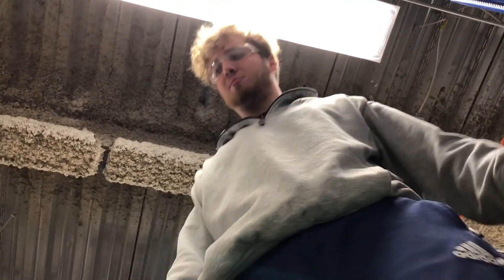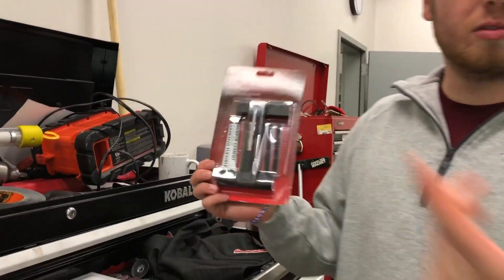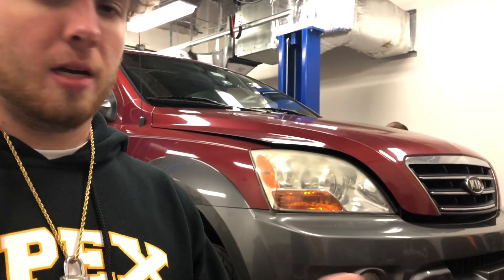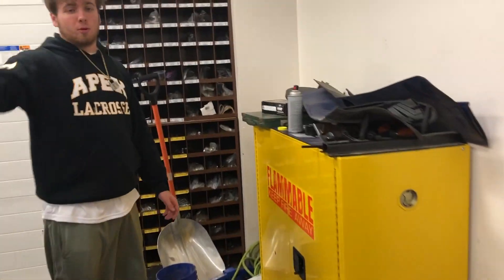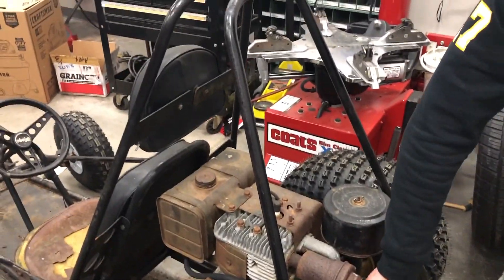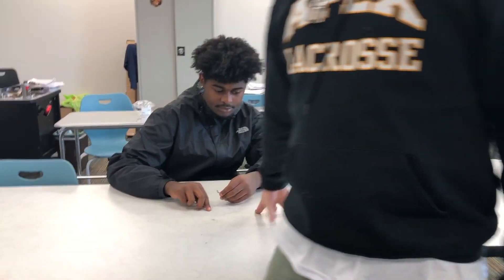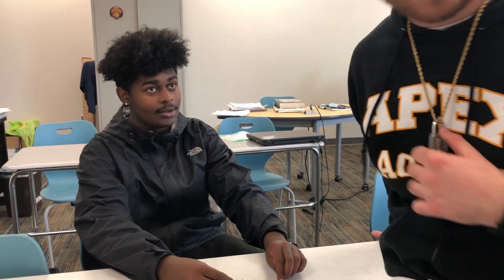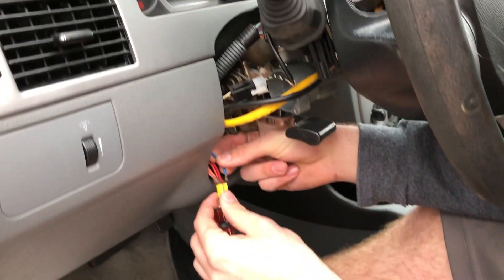My Movie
apex high school automotive service